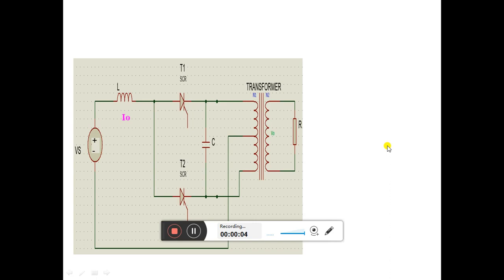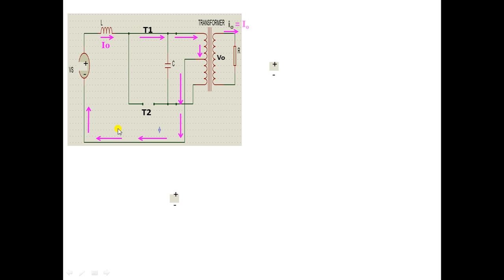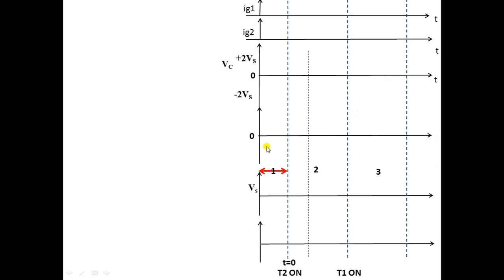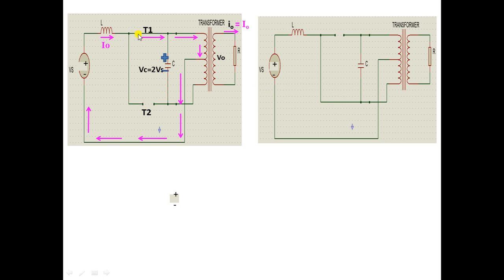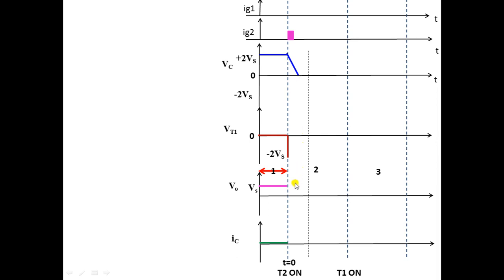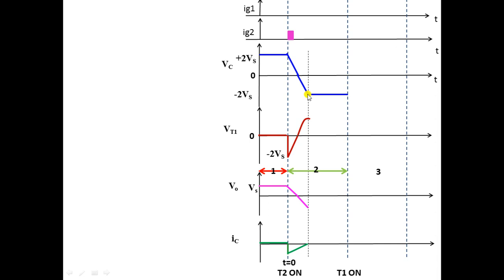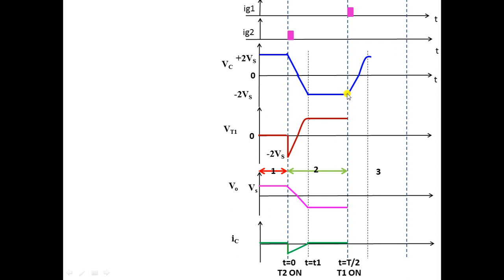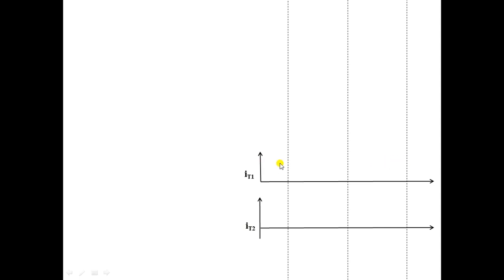Parallel Inverter Circuit